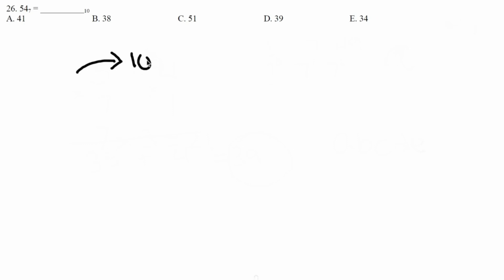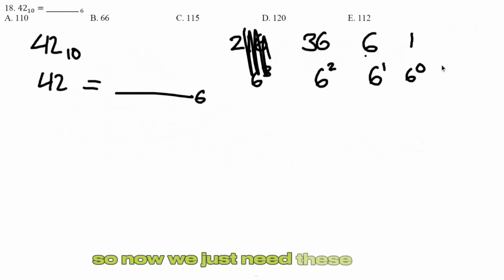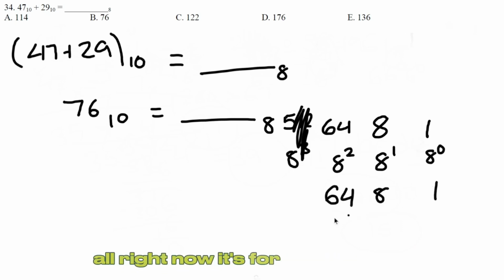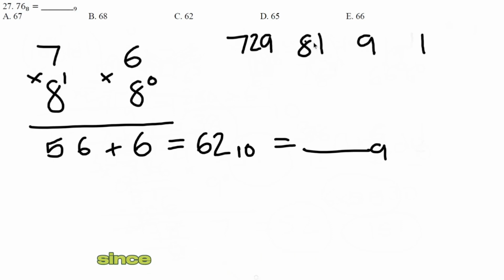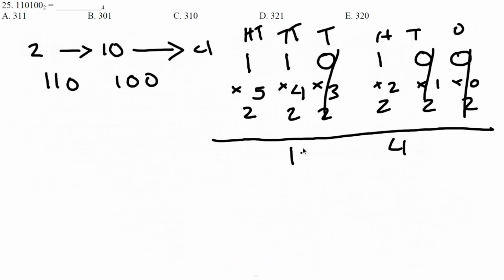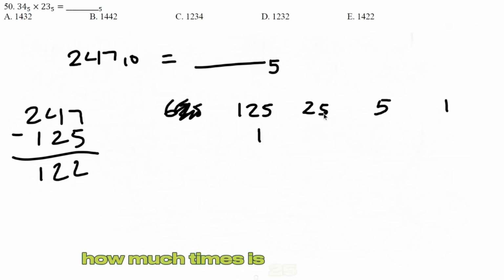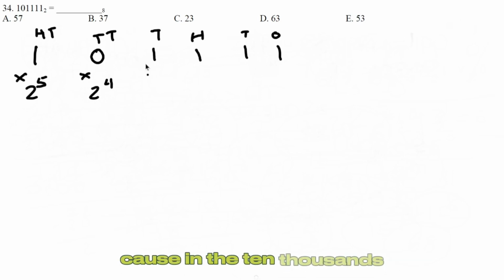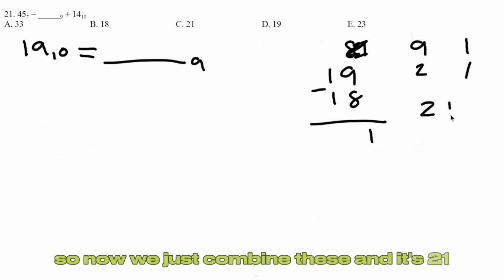How To Solve Base Problems in SECONDS!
Dive into the fascinating world of number base/base problems in mathematics! In this video, I unravel the mysteries of different number bases and guide you through solving a series of intriguing base problems step by step. Whether you're a student looking to strengthen your math skills or someone curious about the foundation of number systems, this video is tailor-made for learners of all backgrounds. This video thoroughly goes over 12 questions with the explanation and corresponding solutions.